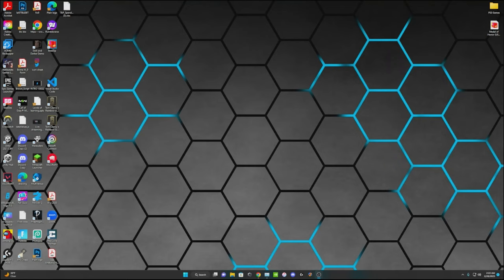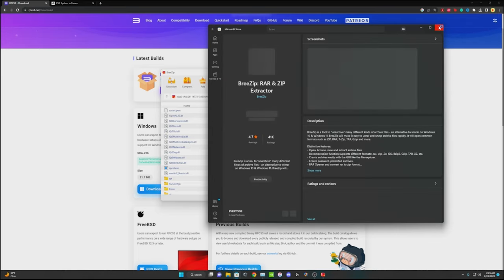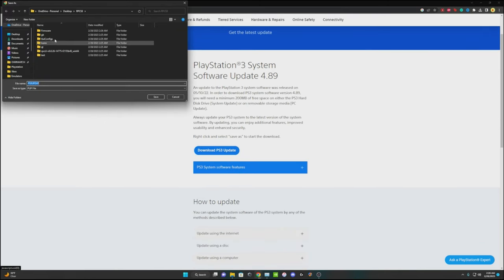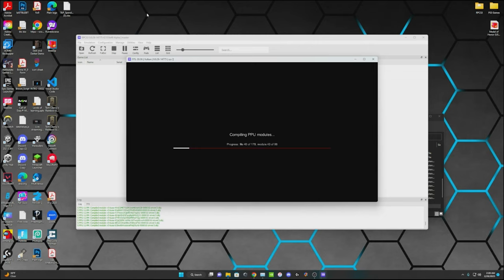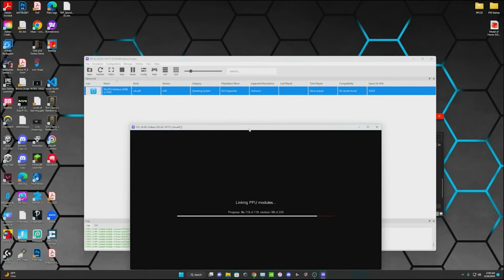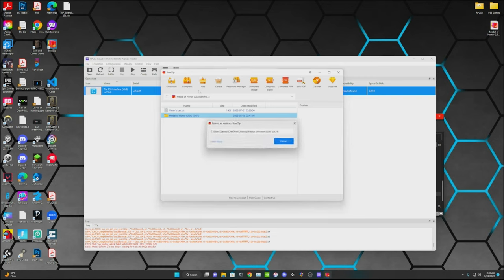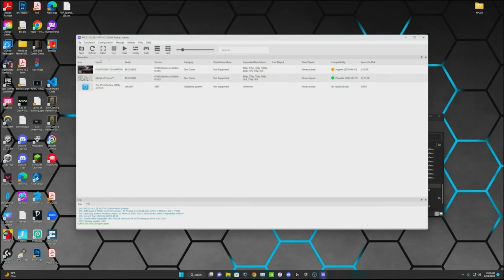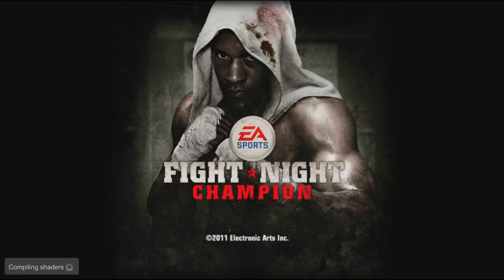Ultimate Guide: How to Play PS3 Games on PC with RPCS3 Emulator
Google Vimm's Lair for games.

DISCOUNTS
🎧Lucid Sound Audio